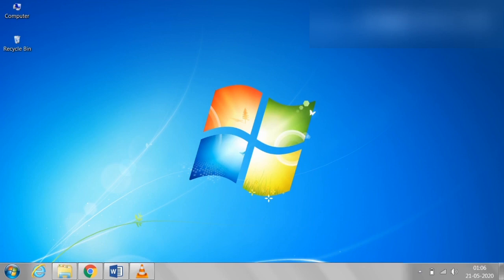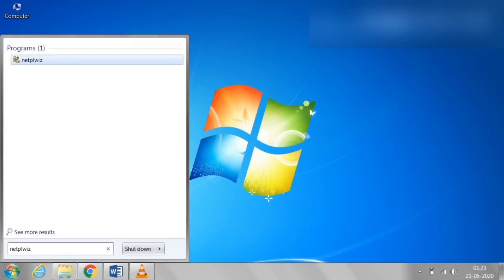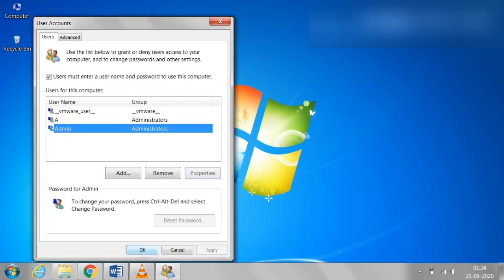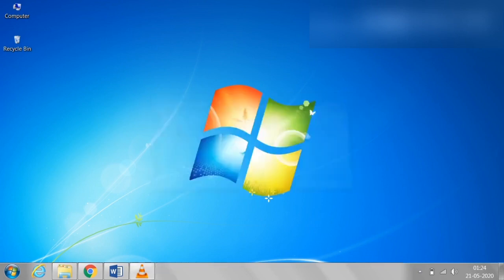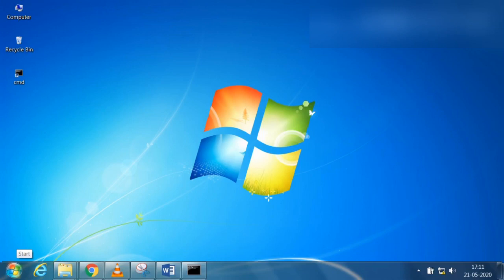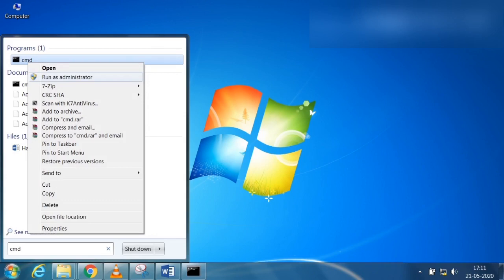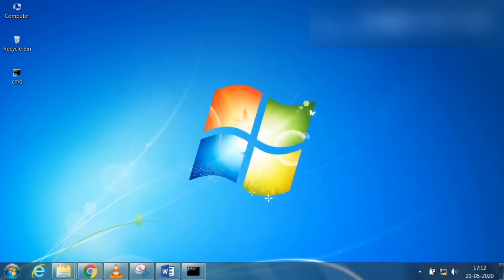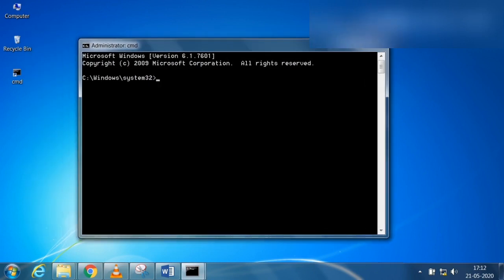(English) Solution for Run as Administrator not functioning | Today's Encyclo | Techno Tips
This Video gives you the Solution for "Run as Administrator" not functioning in your system (English version).  If you need the same explanation in TAMIL, select the below link.

Steps:
~ Go to "User Advanced User Account Control Settings" (netplwiz)---Your system Admin account's properties---Select Administrator in "Group Membership" tab. Log off and log in.
~ Go to "Change User Account Control Settings" and lower the level bar from default.
~ Type "sfc /scannow" in command prompt.
~ Create a shortcut of the application which needs to be run in admin mode.

UPI ID: aldosm7-1@okhdfcbank
(please mention your name and my channel name while sending so that I can thank and mention you in Community tab)